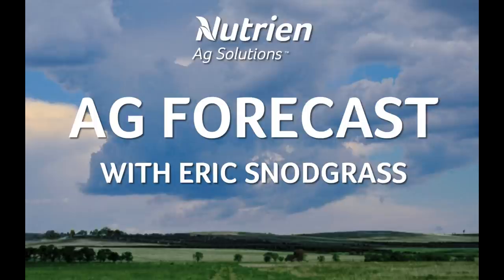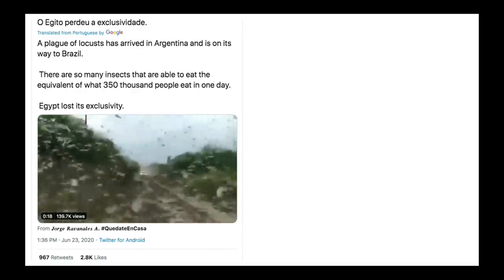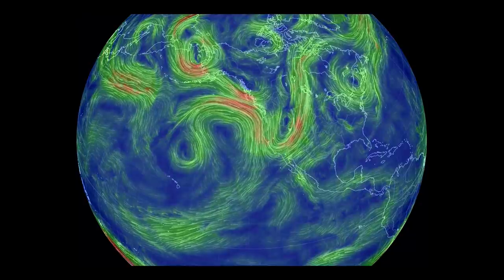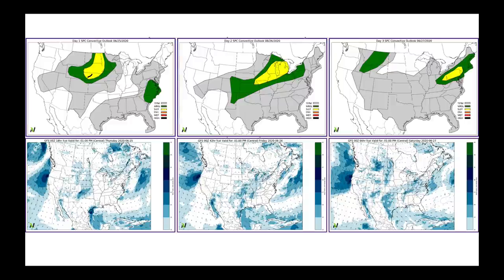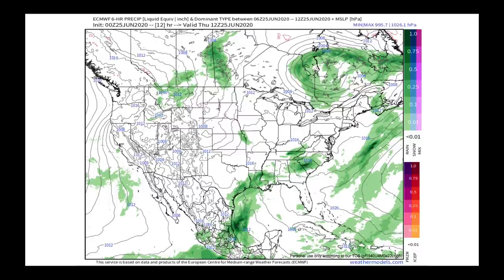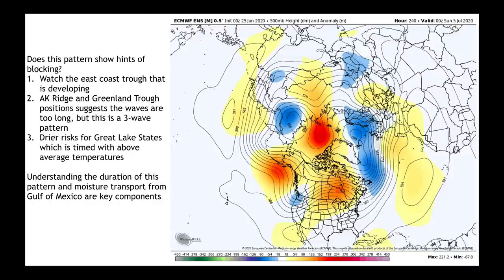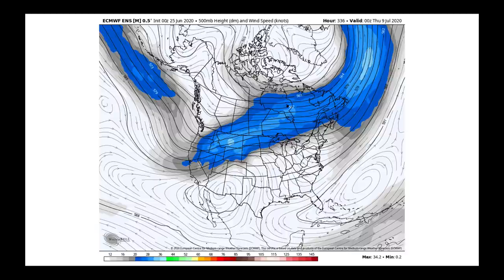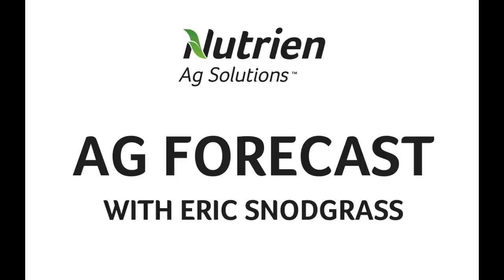Nutrien Ag Solutions Ag Forecast - June 25, 2020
Video Highlights:
Dust / Fires / Locust
Critical Midwest Rains
Heat Builds from TX to Great Lakes
Western US Cools
Discussion on Blocking Potential
Week #2 North American Precip Pattern
Drier Across Ukraine